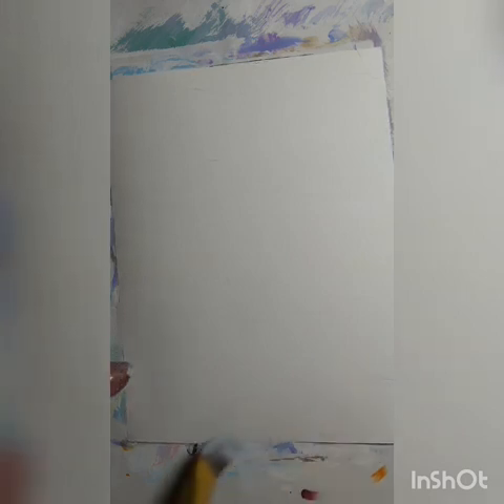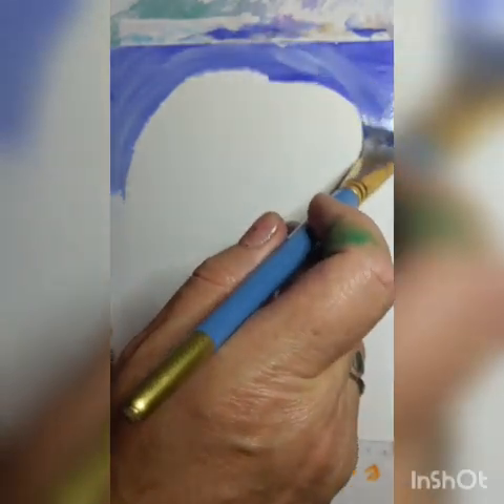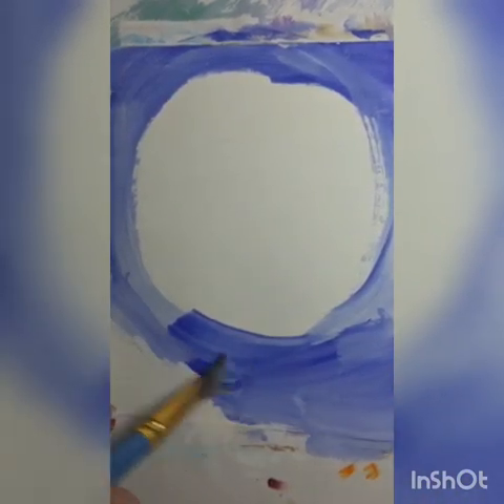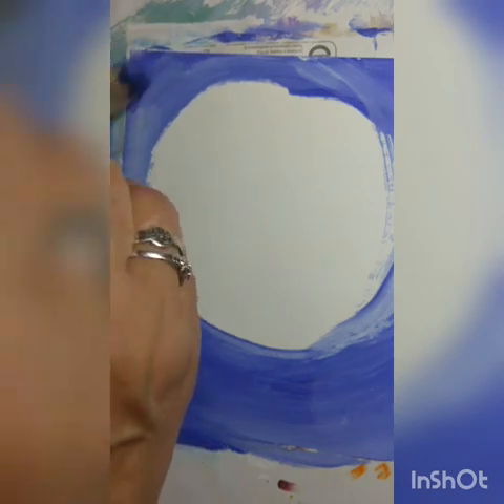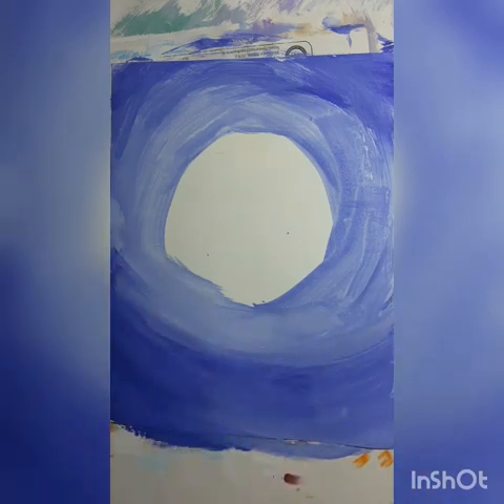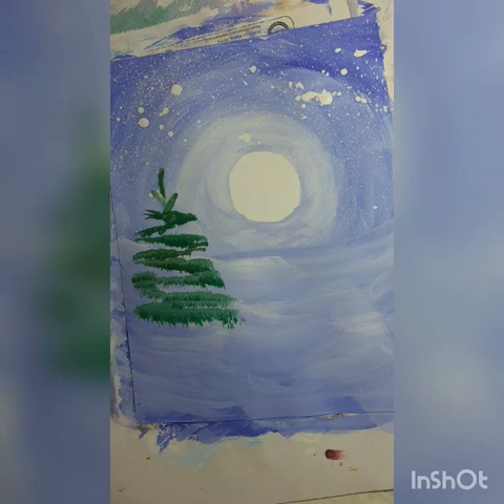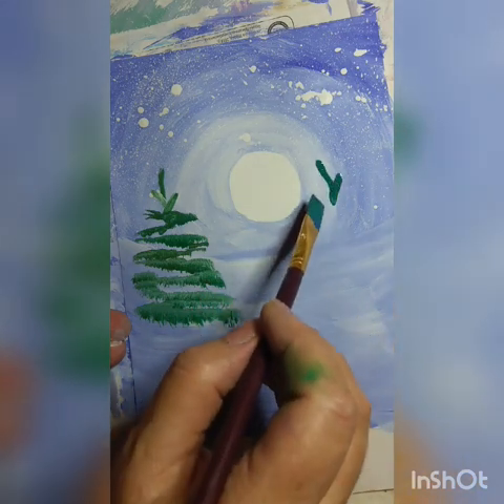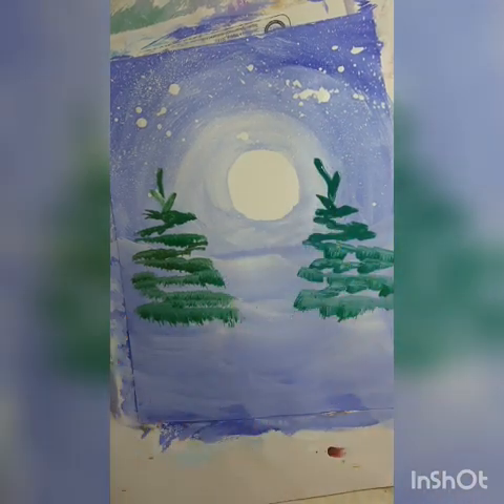Как нарисовать зиму